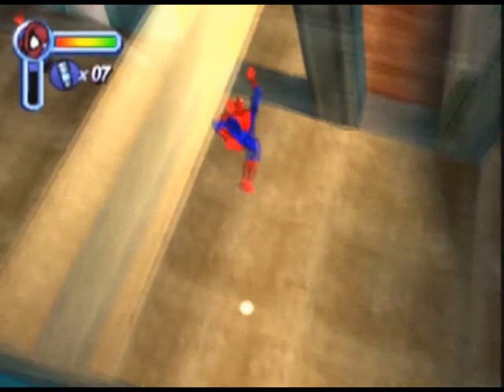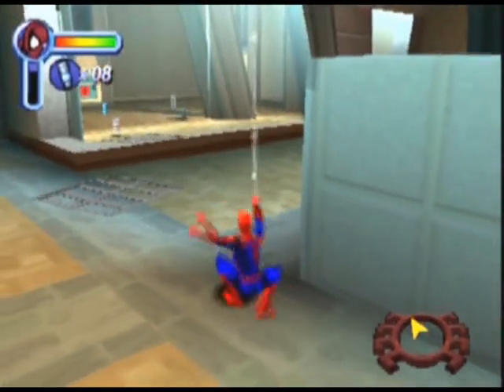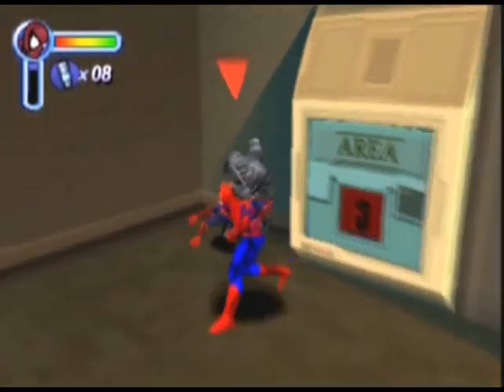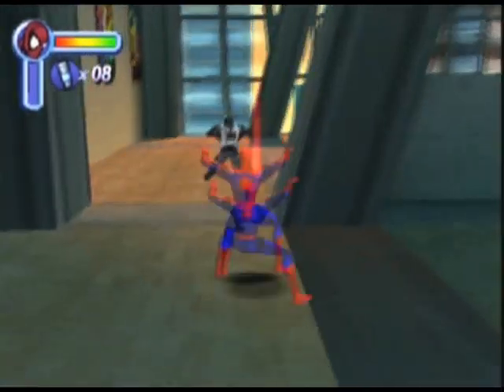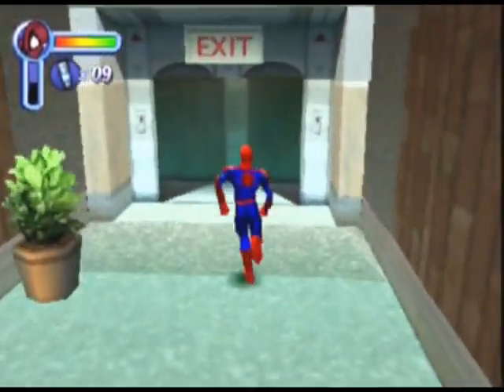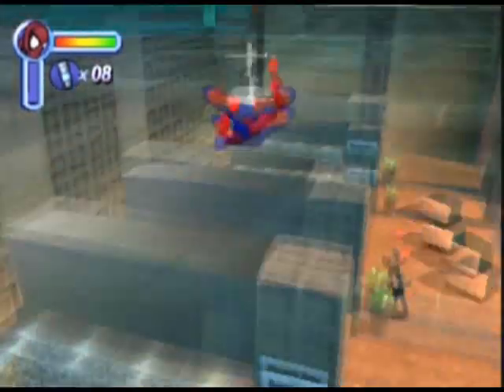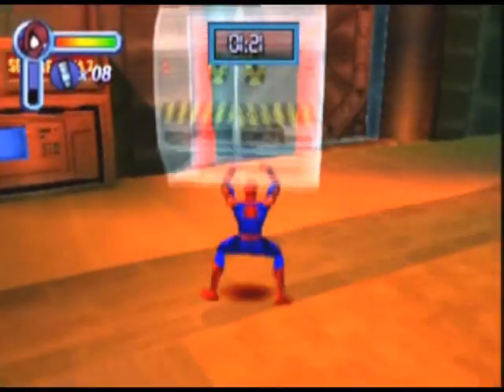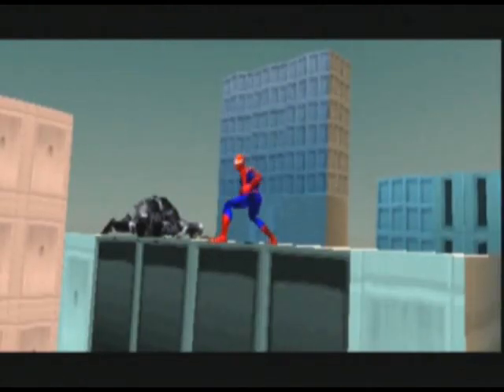Let's Play Spiderman - Saving the Bank - Part 2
Part 2

Here we rescue hostages and stop the bank from exploding, and spidey is STILL one of New York's most wanted! Ungrateful pricks!